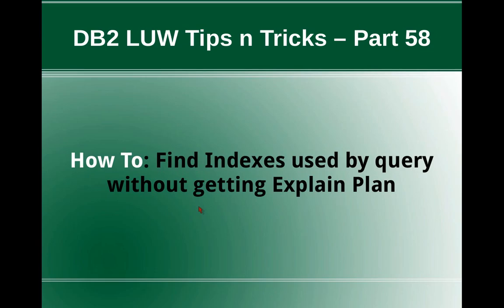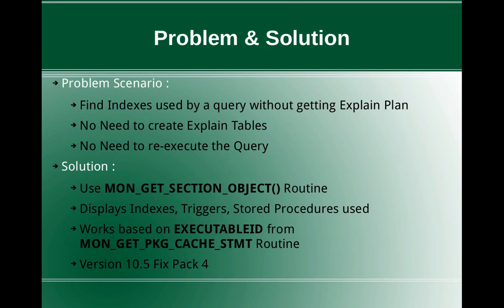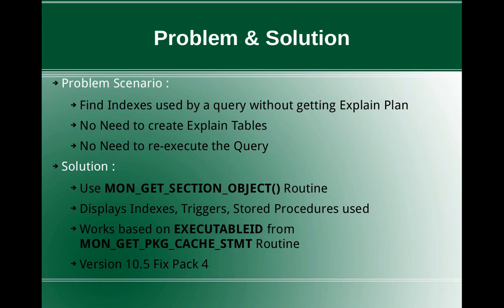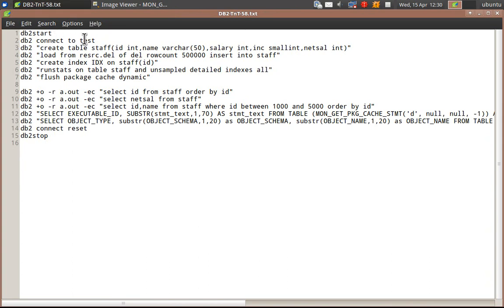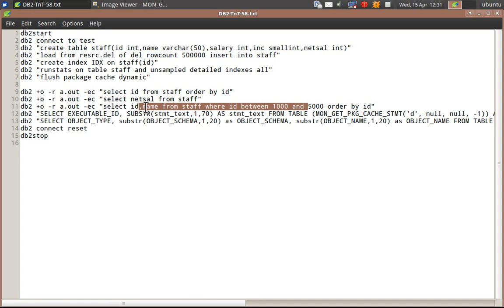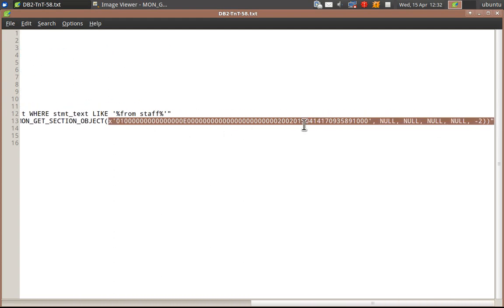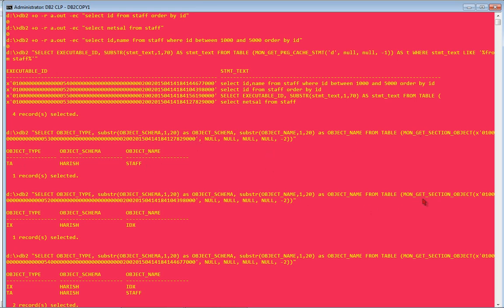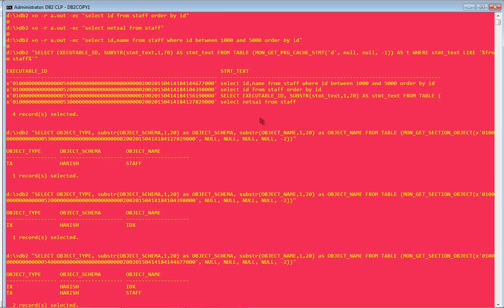DB2 Tips n Tricks Part 58 - How To Find Indexes used by Query without getting Explain Plan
How To Find Indexes used by Query without getting Explain Plan
Solution:
Use MON_GET_SECTION_OBJECT Routine
No Need of Explain Tables and Format Explain Output